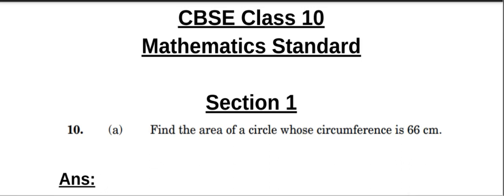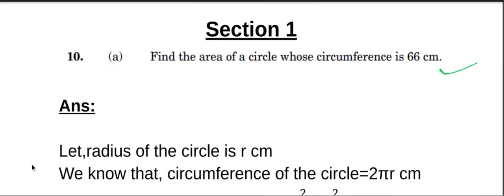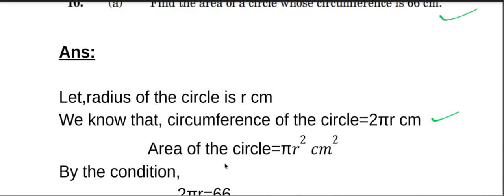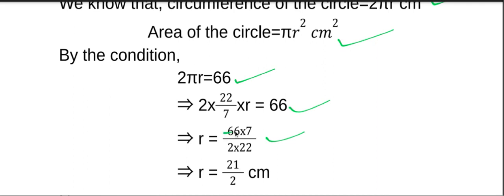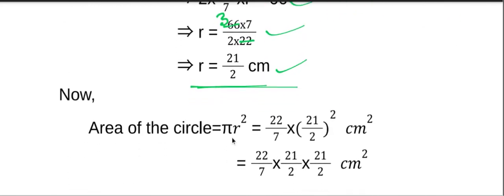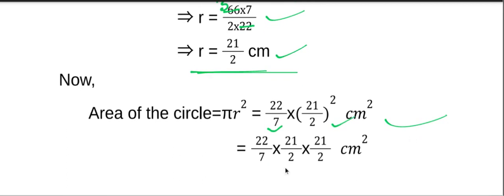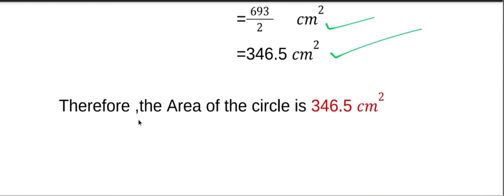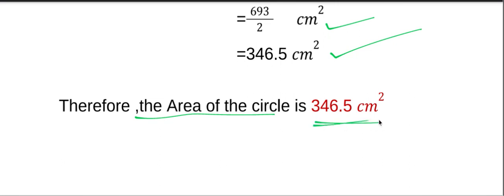Find the area of a circle whose circumference is 66 cm.